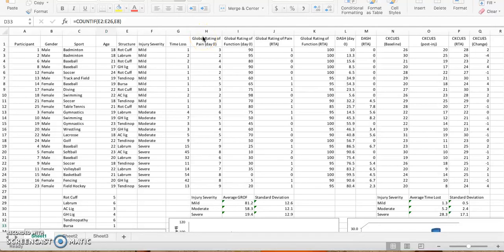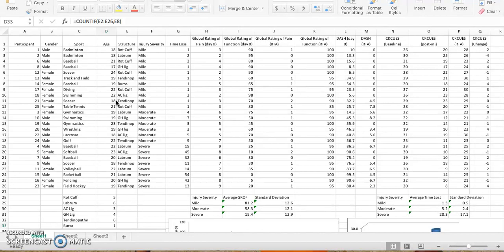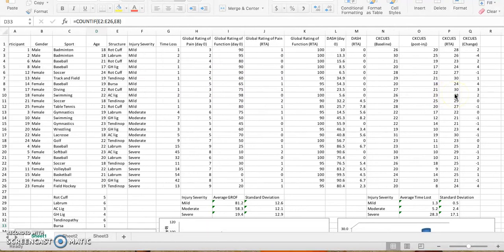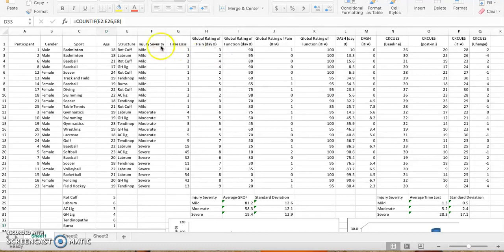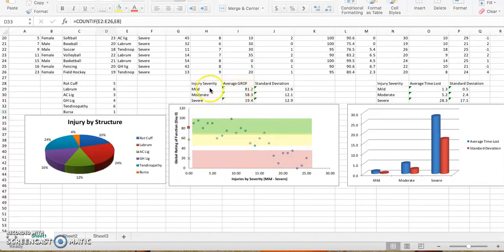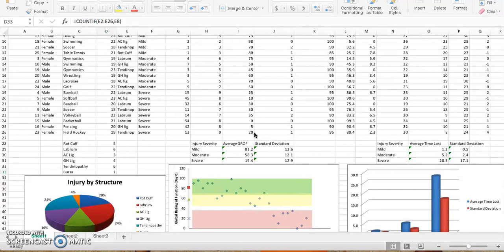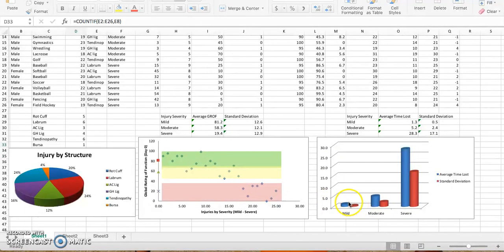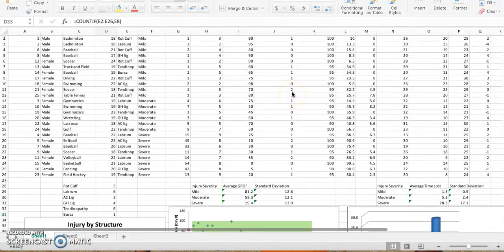Data Analysis Homework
Playing around with data analysis of some values obtained from fictional patients to give some useful information on upper extremity injuries.